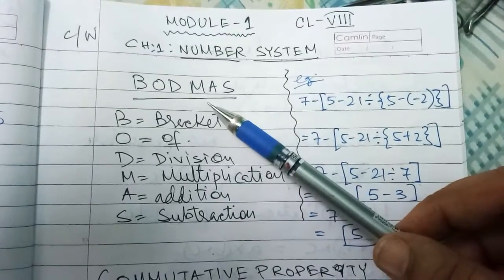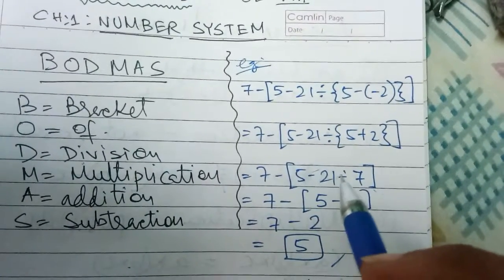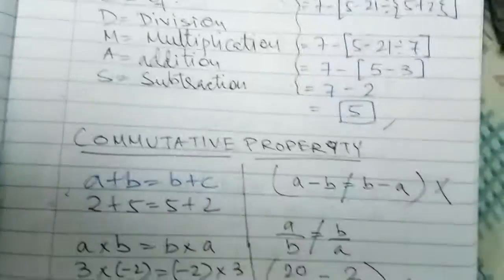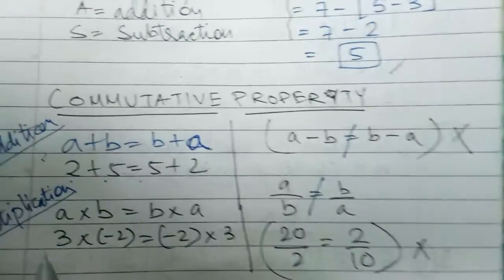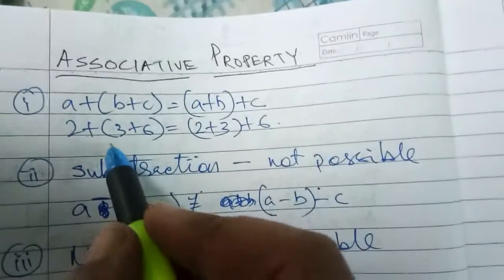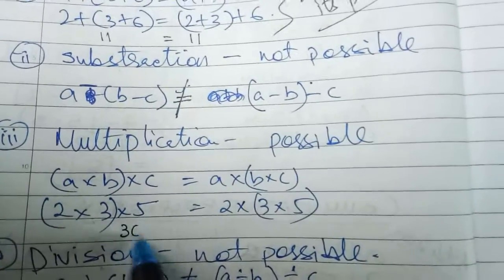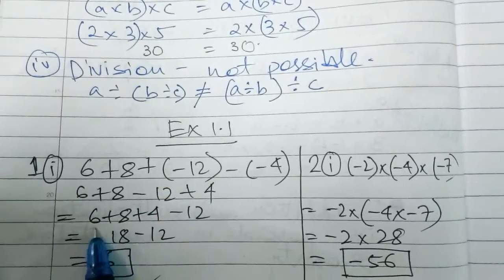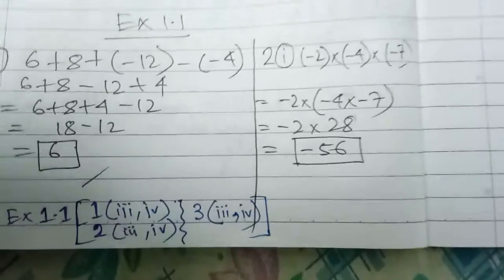Number system cl-8 ICSE module-1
Bodmas rule, distributive and associative property